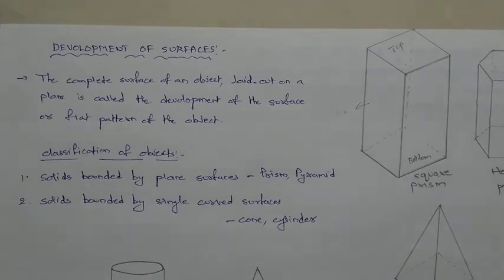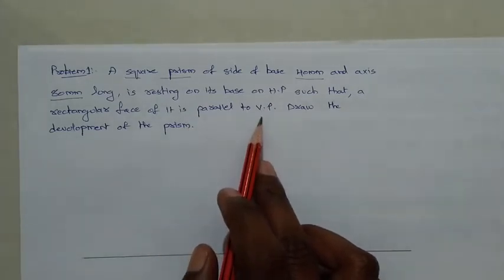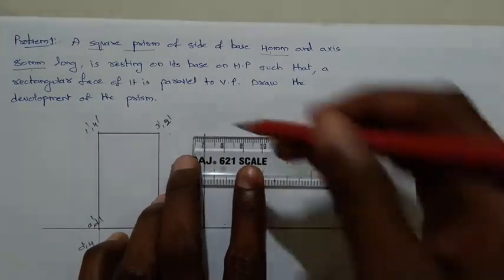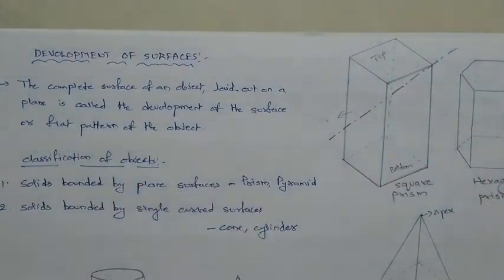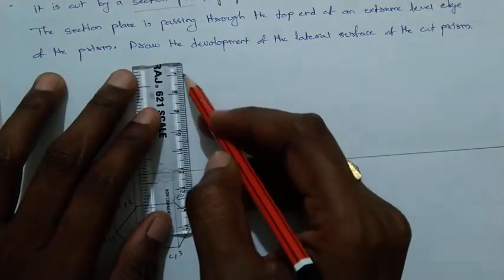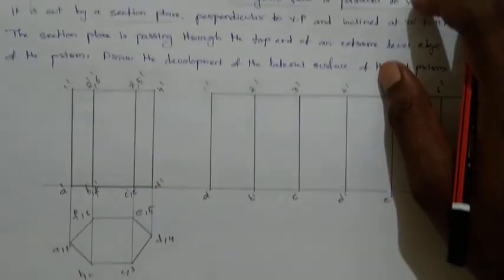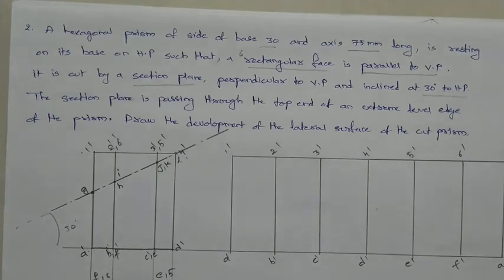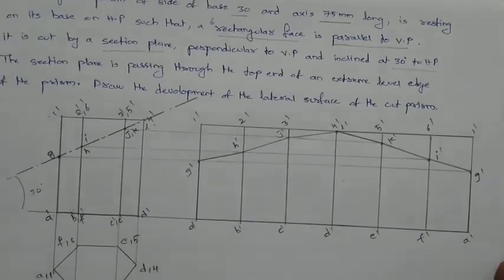Development of surfaces -1